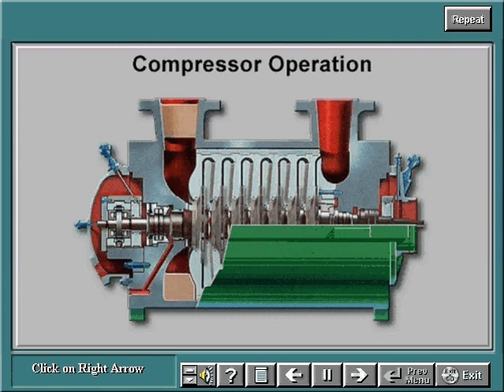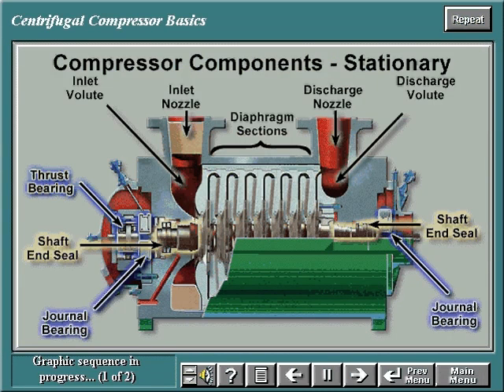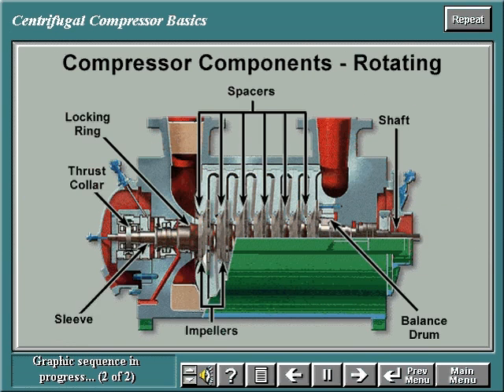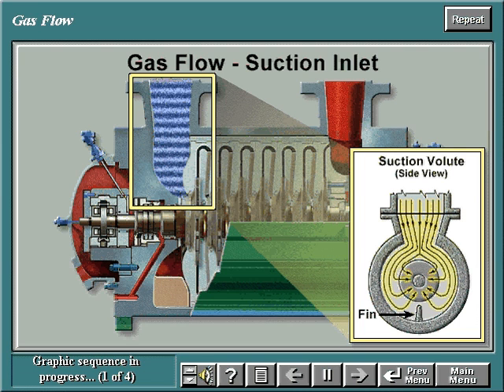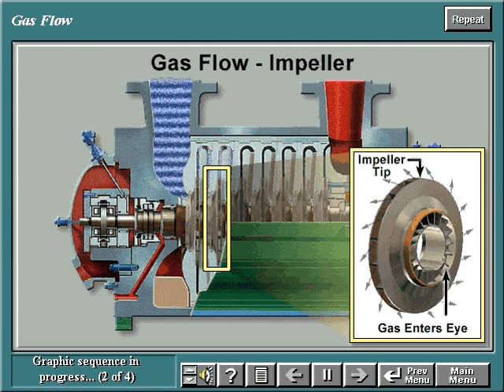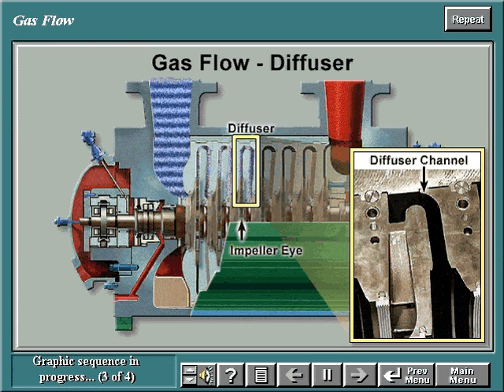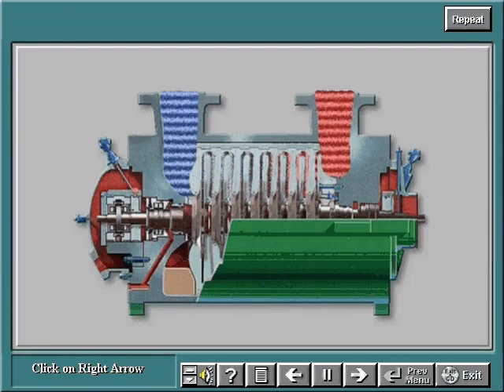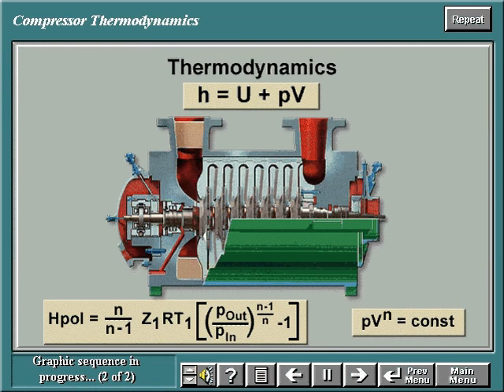Centrifugal Compressor explain Gas turbine compressor